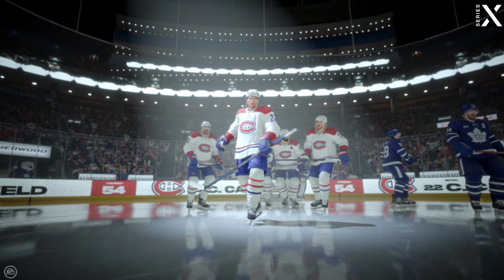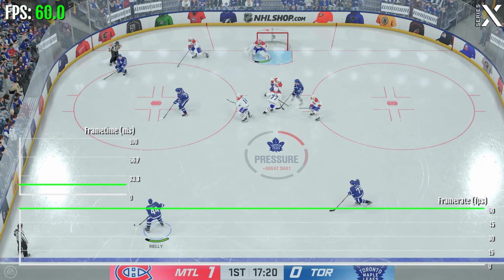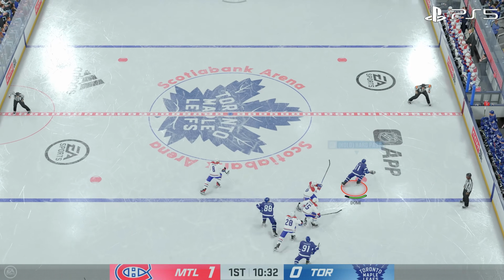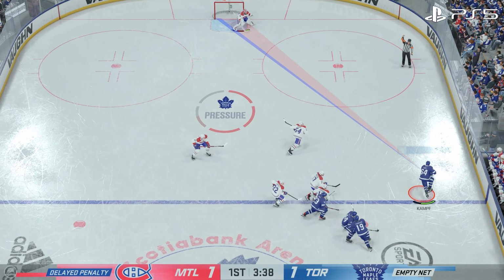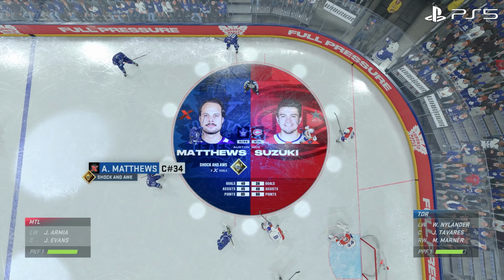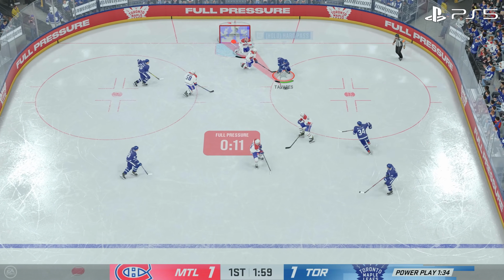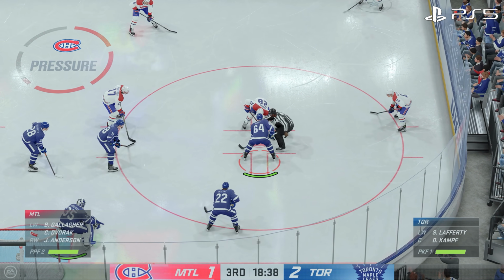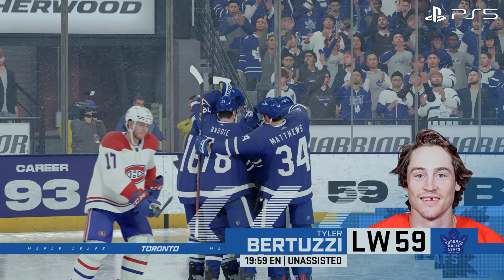NHL 24 Xbox Series S vs. Series X vs. PS5 | Technical Review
NHL 24 on Xbox Series S vs. Series X vs. PlayStation 5 technical review, how the game is and how it runs on the 3 current gen consoles. Is it worth it?

Precision Rings for Driving Games
My Monitor